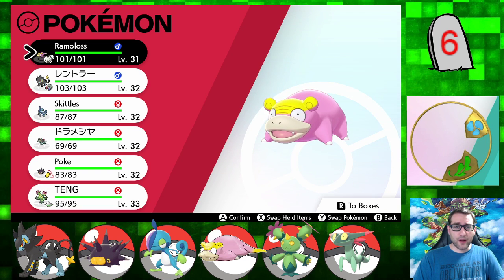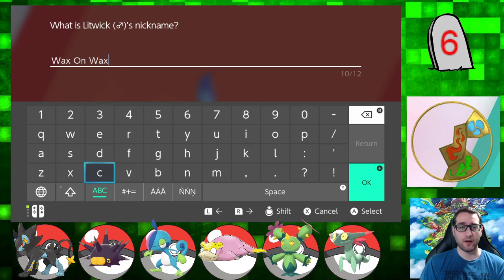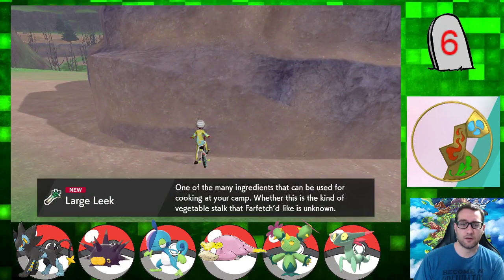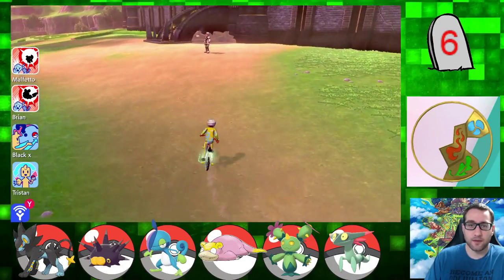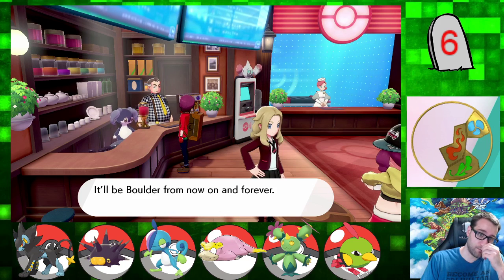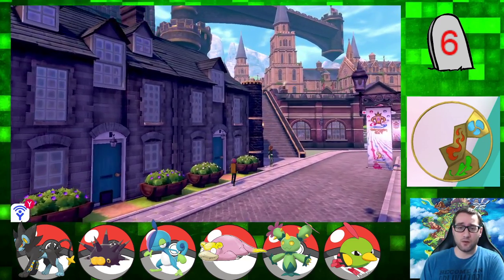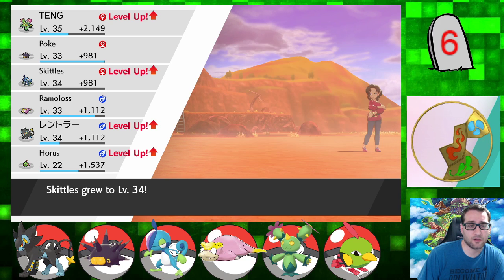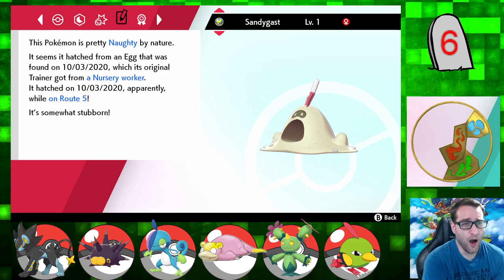Pokémon Sword SurpriseTrade Nuzlocke! Episode 6 (Twitch Stream)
Join us as we head into the Galar Region with a Surprise Trade Nuzlocke!